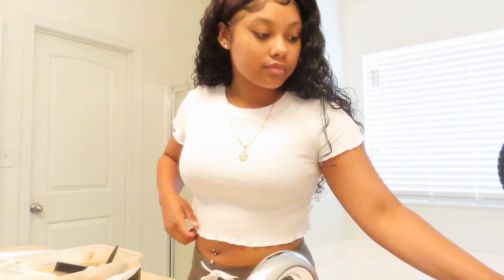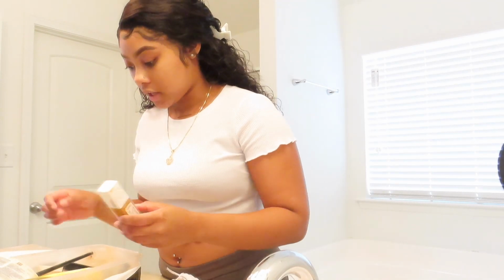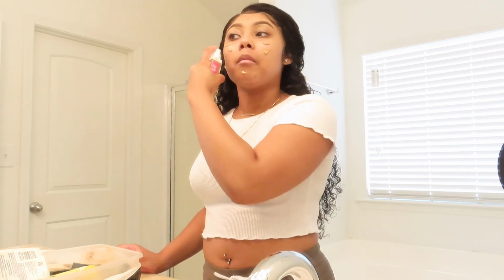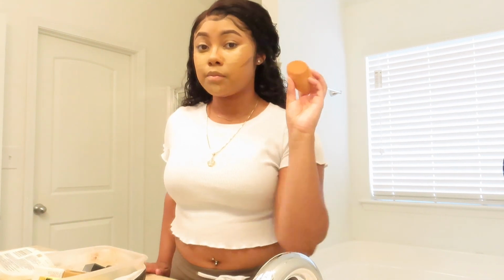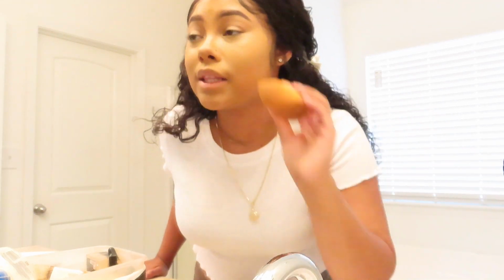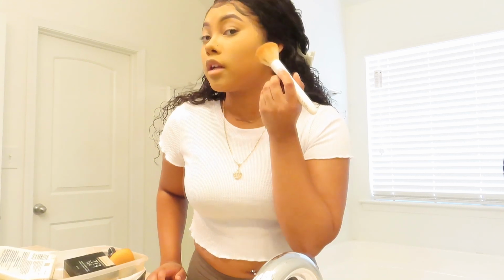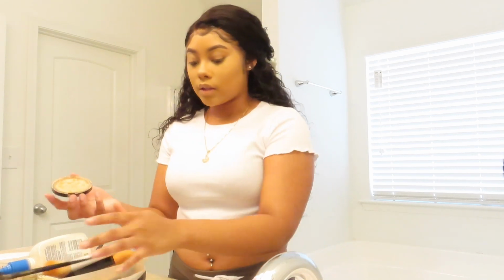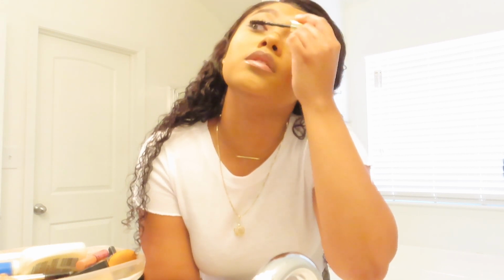MINI MAKEUP TUTORIAL!!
THE WAIT IS OVER! I made a quick little makeup tutorial for y’all. Im going to  make a better one soon but i wanted to give y’all what you wanted. Excuse the lighting but i hope you guys enjoy!